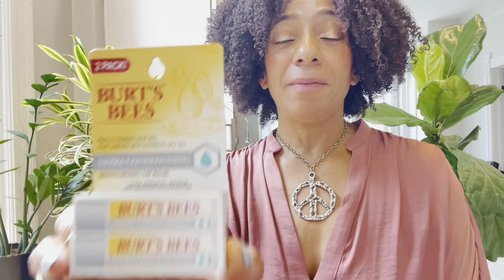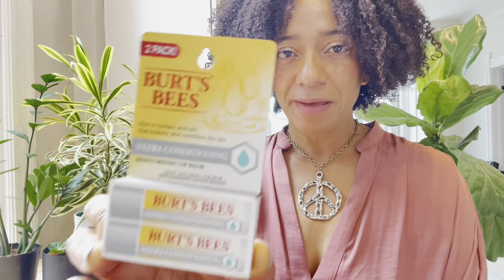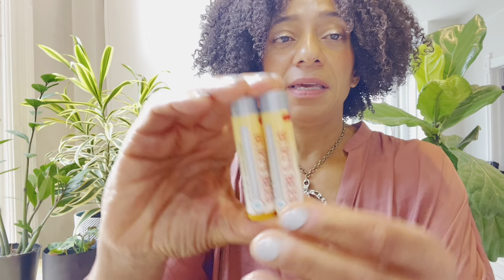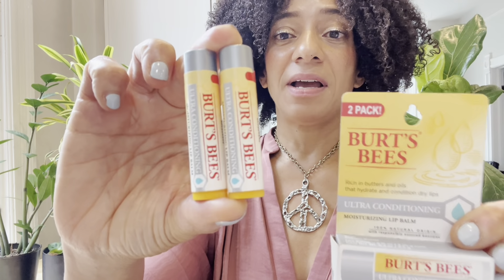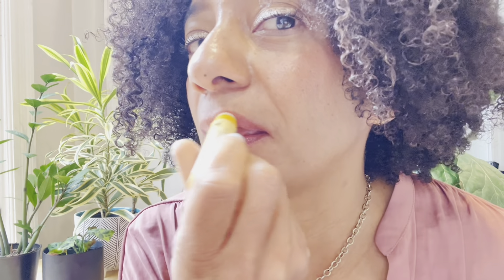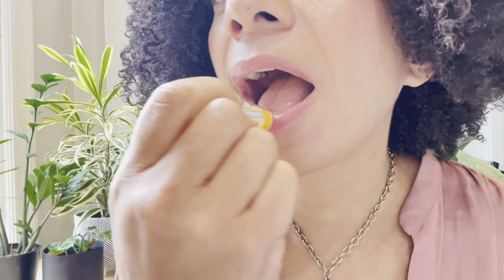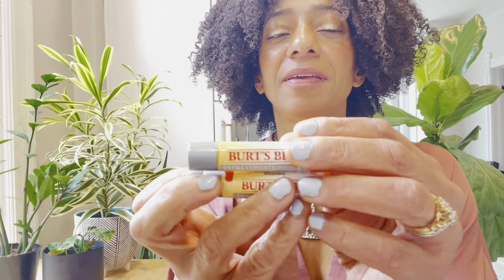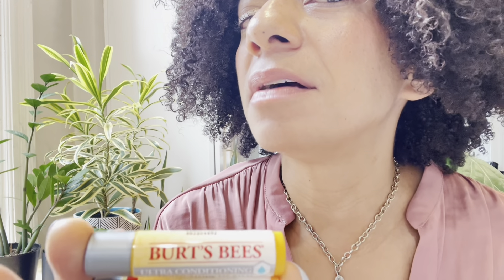Why Burt's Bees Lip Balm Stocking Stuffers are a Must-Have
Super solid, basic, and super moist lip balm by Burt's Bees. Only the Ultra Conditioning will work on your lips. Nothing fancy, just a reliable, all natural balm for parched lips. I have several of these in my home. My first go-to.

I was not asked to review any products and I wasn't paid to review anything either. (And if I were paid, I would disclose my content as a sponsored post. I'm not tryna get sued or damage my reputation.) I'm just obsessed with cool, well-designed and userful things, and I'm sick and tired of getting bum products! Hopefully, you will be more informed about the products I share, and not fall for a pretty box or package.

JinJa Birkenbeuel is the CEO of Birk Creative and a Contributing Writer for Fast Company. She is also a Writer, Researcher & Creator is AI-obsessed and the creator and Host of The Honest Field Guide Podcast. Her rich content is read by global brands including Google, VaynerMedia, Meta, LinkedIn, Apple, DropBox, Microsoft and also by curious and inspired people.

JinJa serves people and brands who believe in collaboration to create a seamless creative, content and brand development process. She welcomes leaders who want to test innovative and culturally relevant approaches for marketing, messaging and want to identify and build relationships with untapped audiences in the knowledge-share economy.